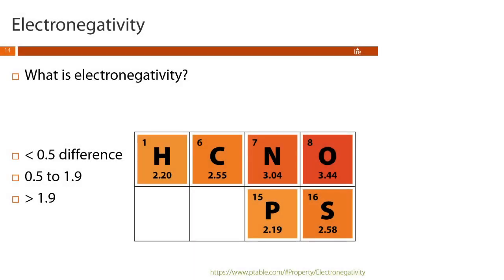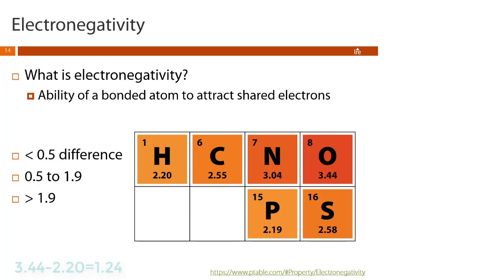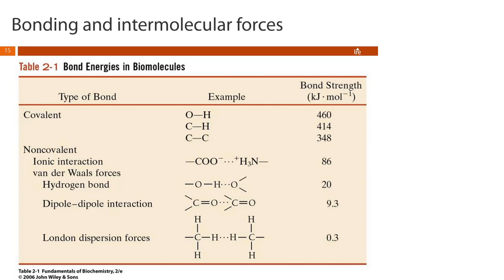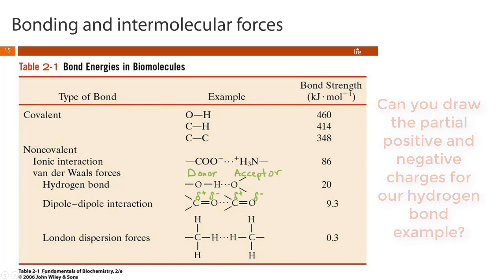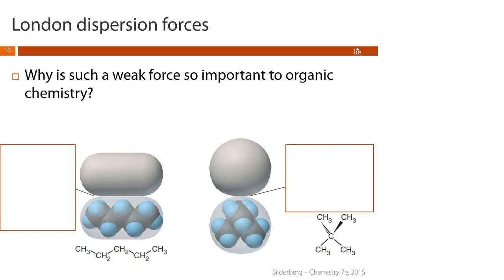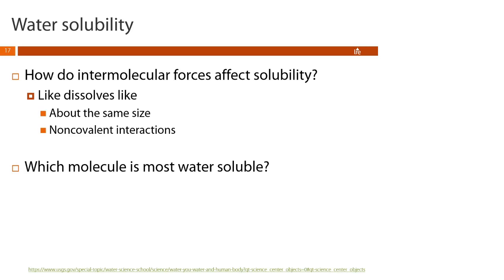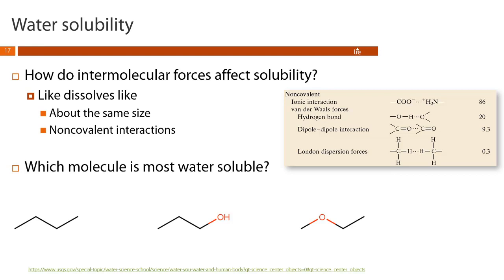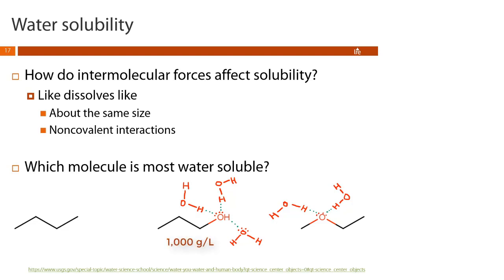Nursing Chem - Organic Properties Part 2 - Physical Properties (Review)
This is the second video of the Organic Properties series reviewing relevant general chemistry topics important for a Biological Chemistry course.  This video covers electronegativity and noncovalent interactions and how each affects melting point, boiling point, and water solubility.